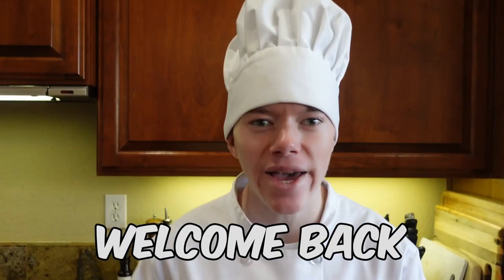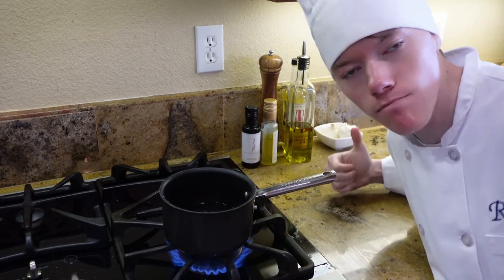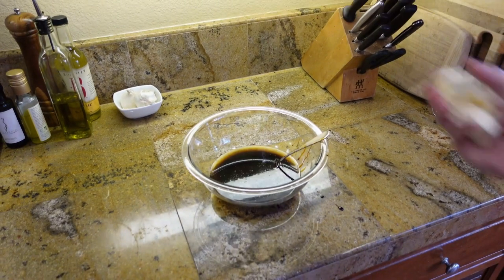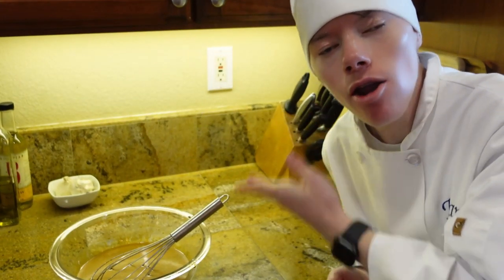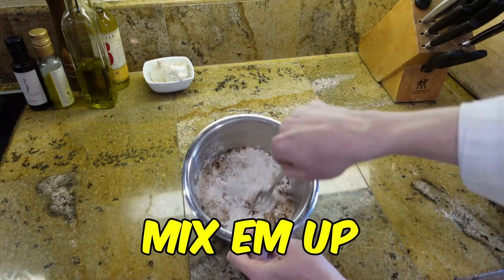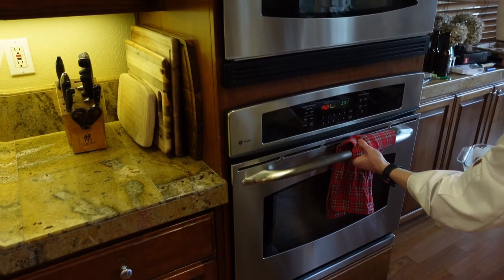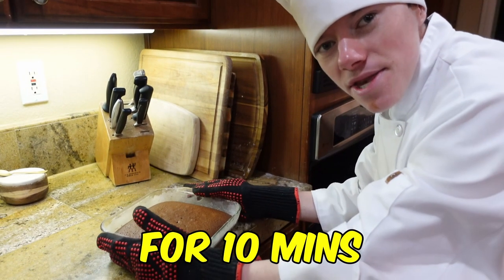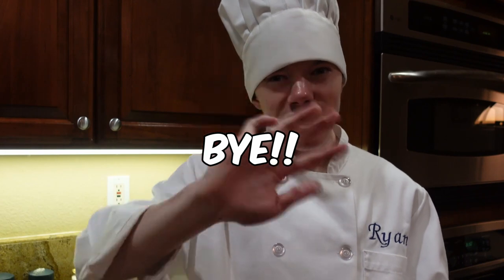This Delicious Old-Fashioned Gingerbread is a Cake???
Today, I made a DELICIOUS Old-Fashioned Gingerbread CAKE! That's right, Gingerbread is more than cookies! Follow the recipe to make the gingerbread cake yourself, and enjoy the cake you have just made!